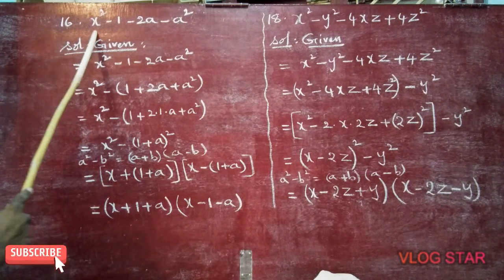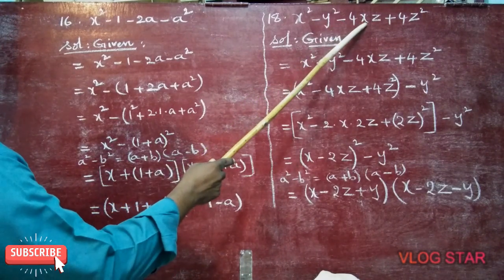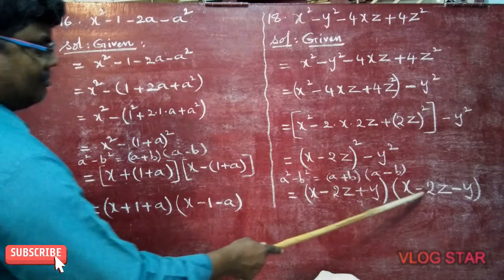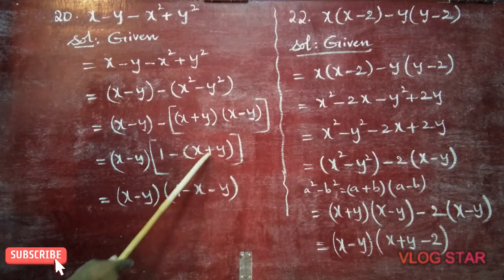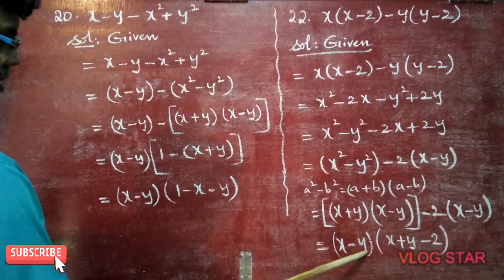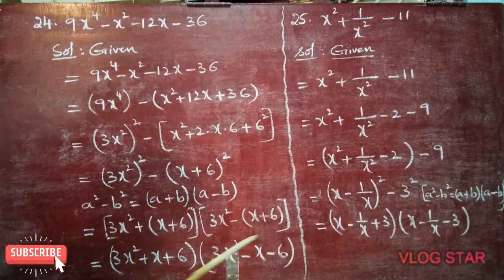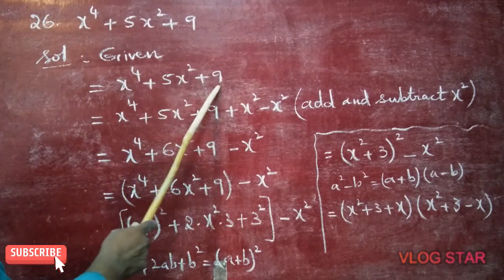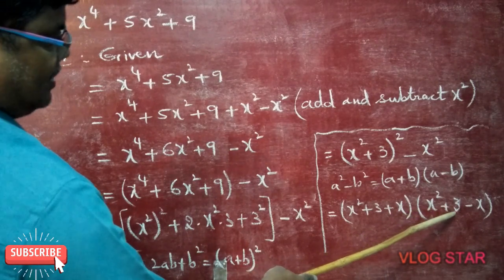Mathematics : Class 9 :- Factorisation ( Part - 4 )